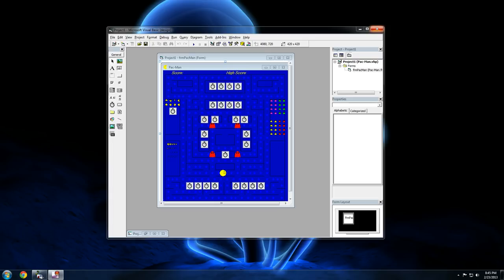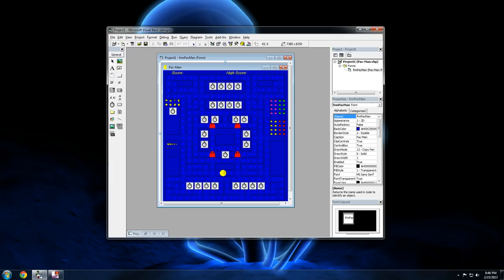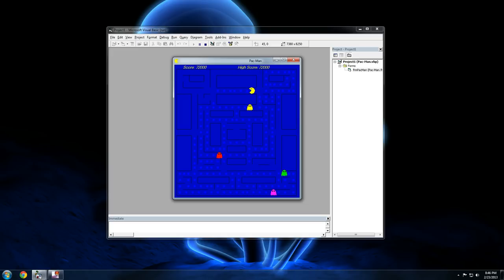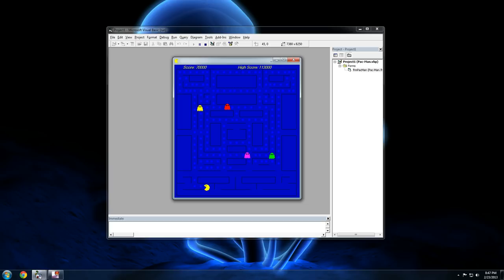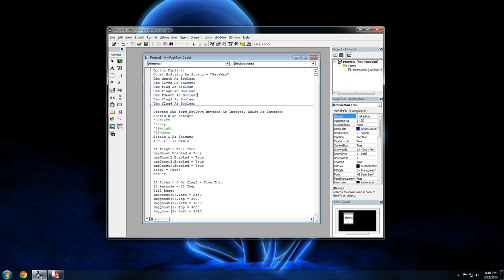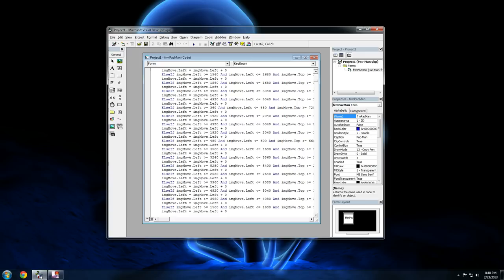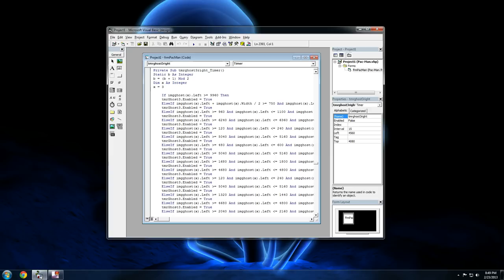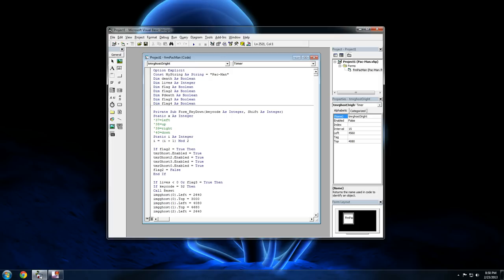PacMan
Visual Basic Project for Visual Basic (High School Class) from Rockwood Summit High School

Created By: Nicholas Menghini

This program was created using Microsoft Visual Basic.  It makes extensive use of basic variable types, if statements, and "timers".  This was a very basic approach, but at the time (11 years ago) it was every tool I had.

Thanks to:
Jim Westbury (High School Professor)